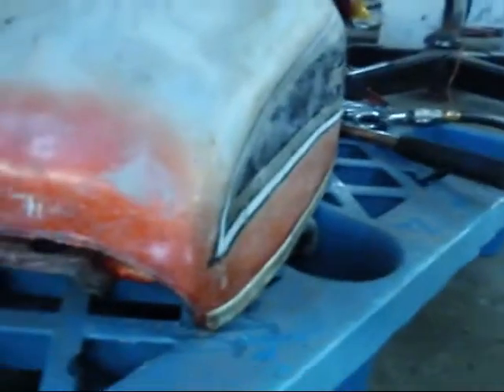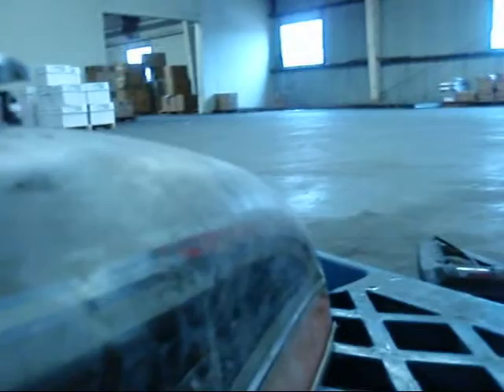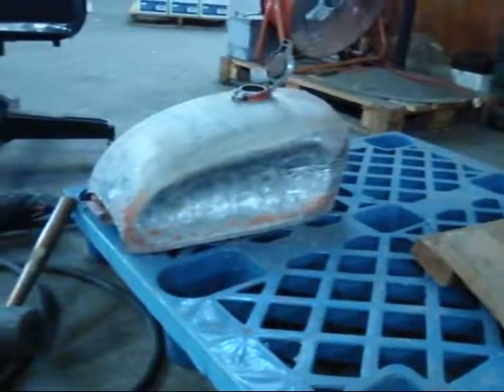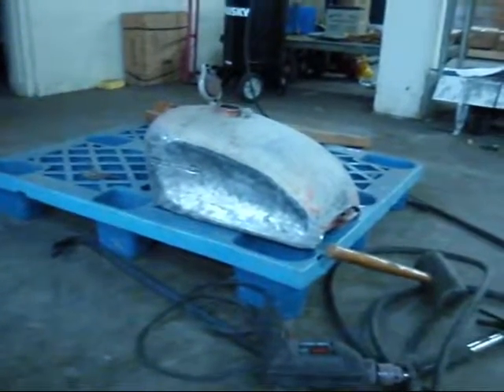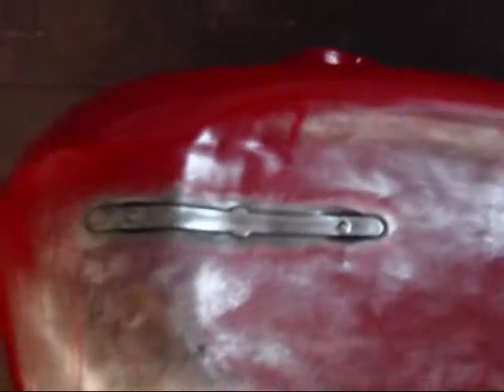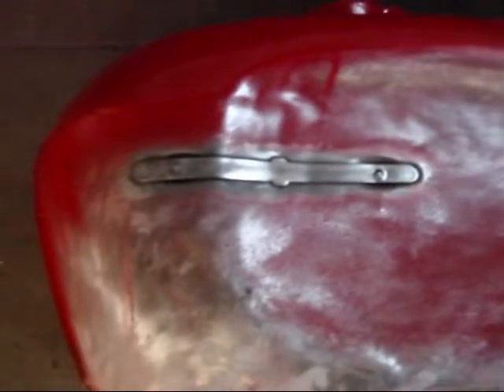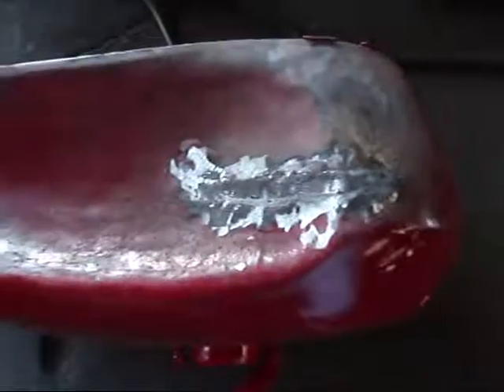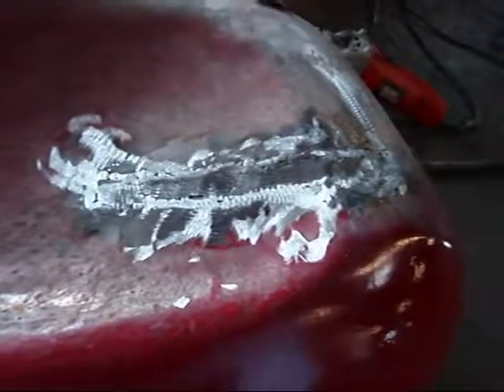cb750 tank dent and red paint